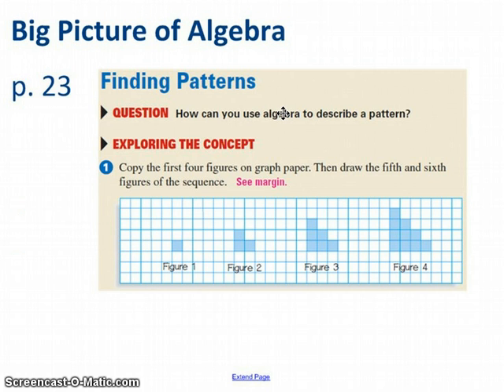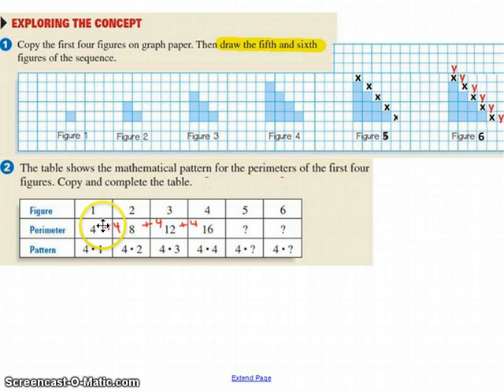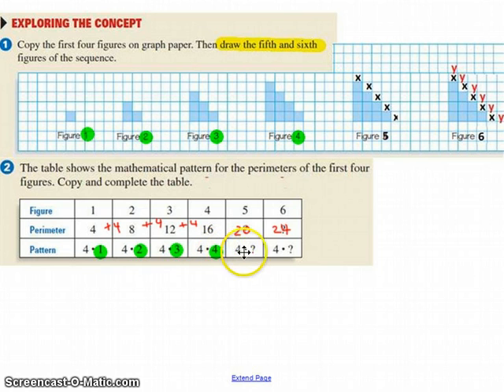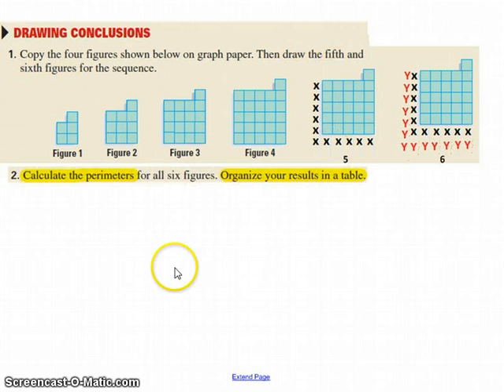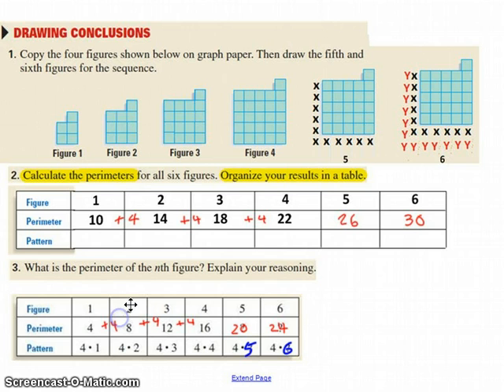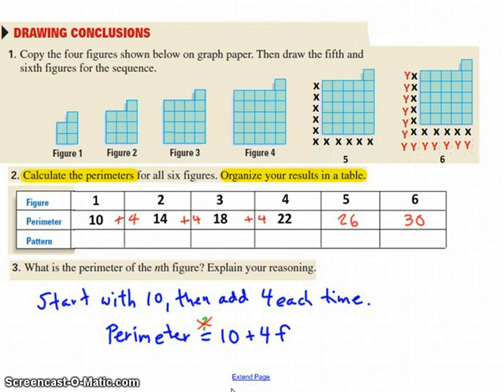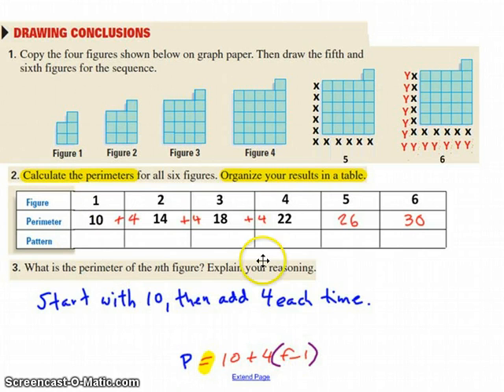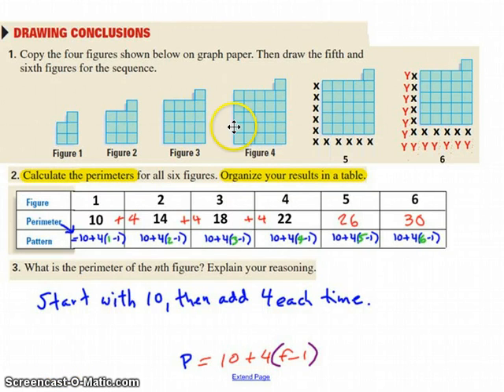Quiz1c Review part1, The Big Picture of Algebra, Algebra 1